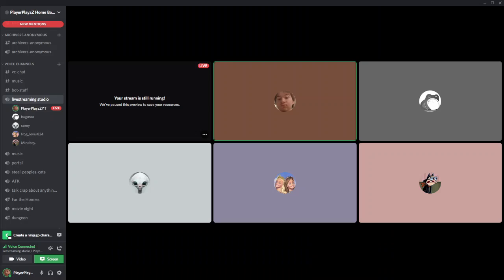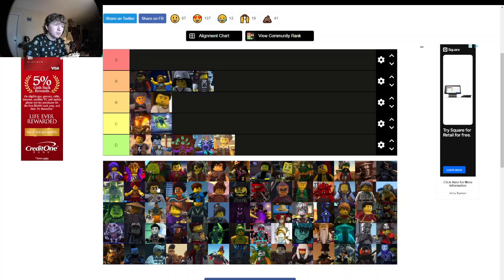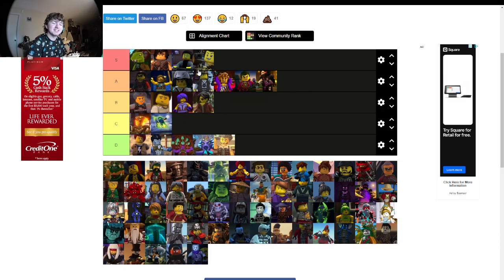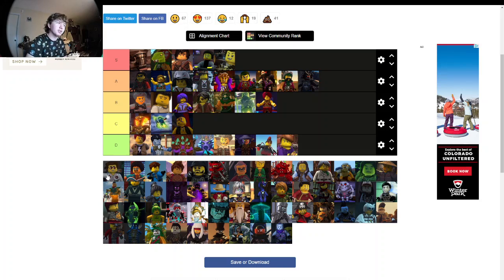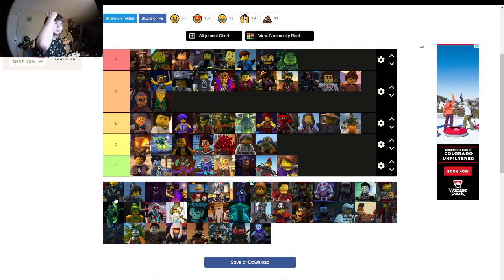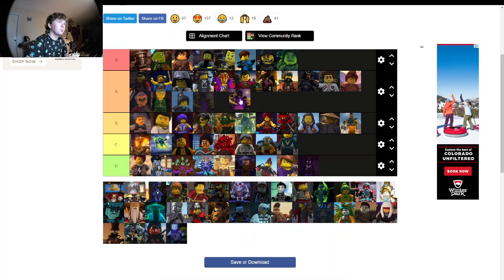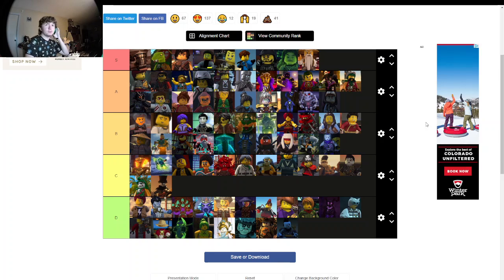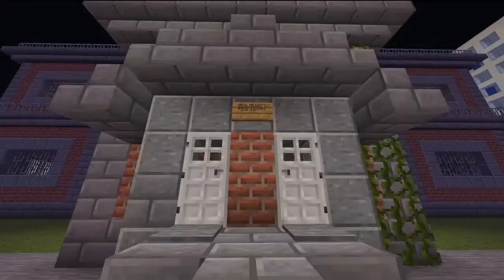Ranking Ninjago Characters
Welcome to the revolverplayer channel! Once named "PlayerPlayzZ" or if you were around long enough "The Player 18". Here you will find all kinds of content.. gaming, stories, reactions.